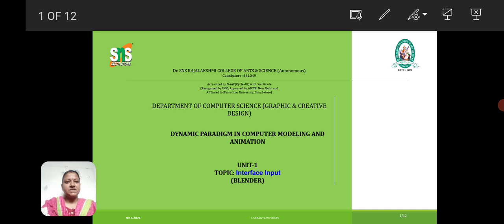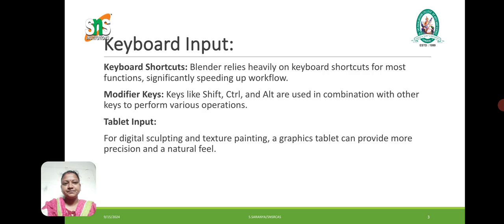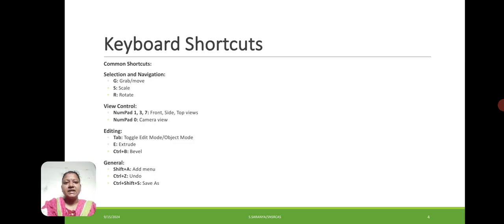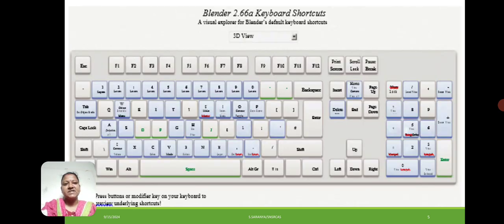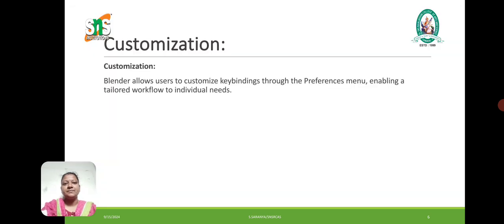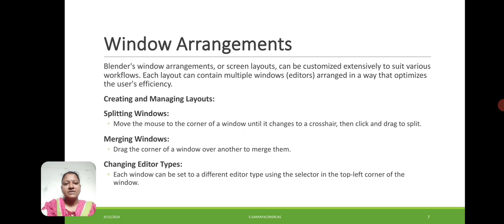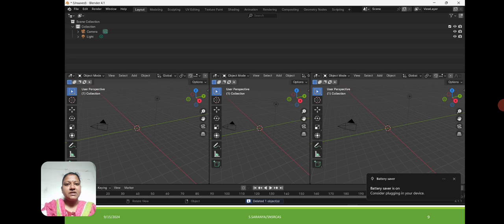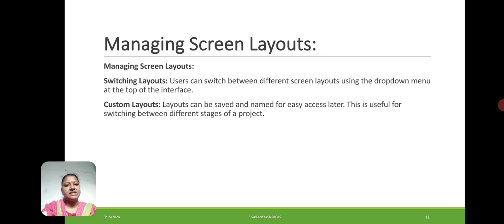Interface Input in Blender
In Blender, the "Interface Input" usually refers to how users interact with the interface elements through various input devices such as keyboard, mouse, and tablet.

By
S.Saranya
Assistant Professor
Department of Graphics and Creative Design